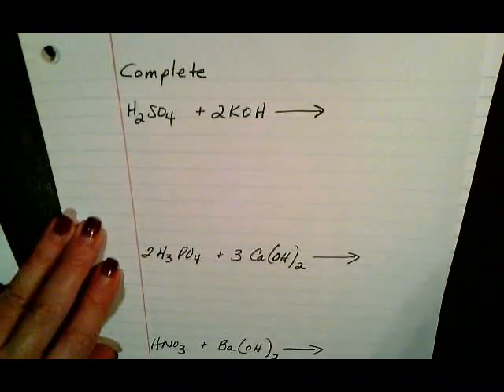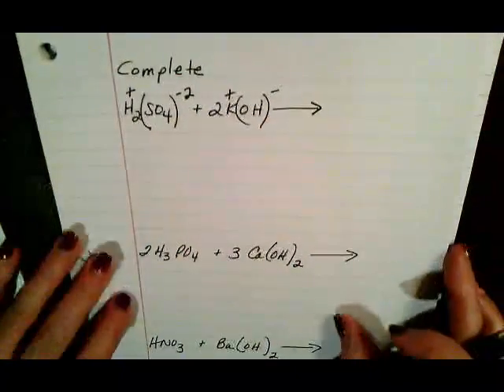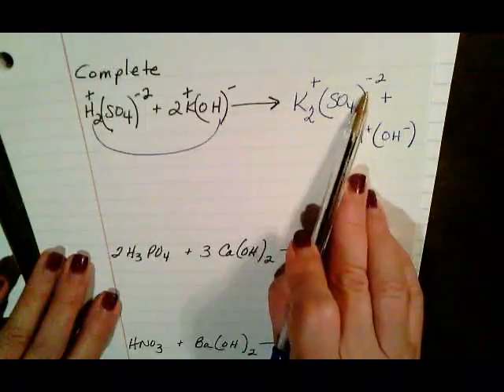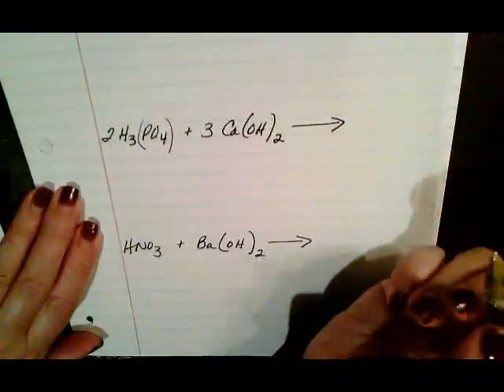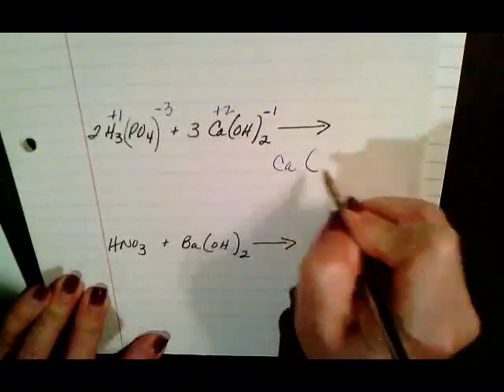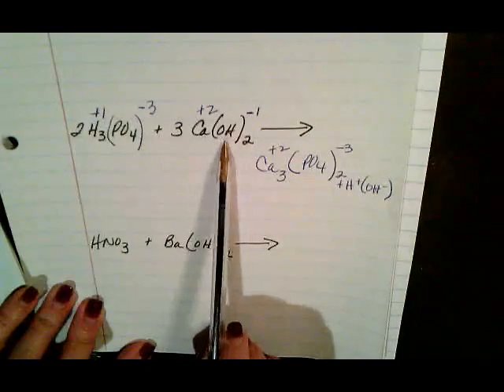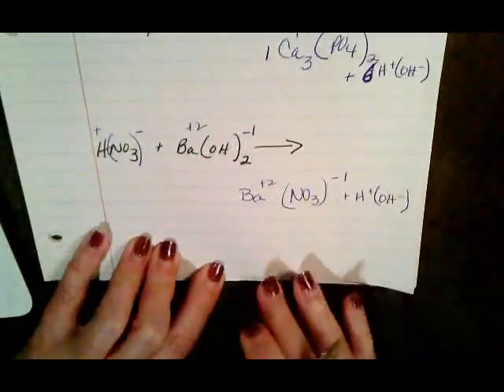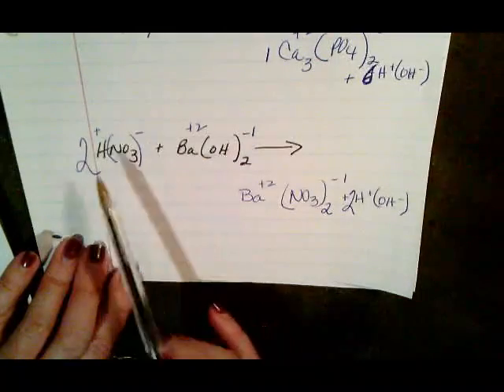Acid Base Neutralization Classwork Answers